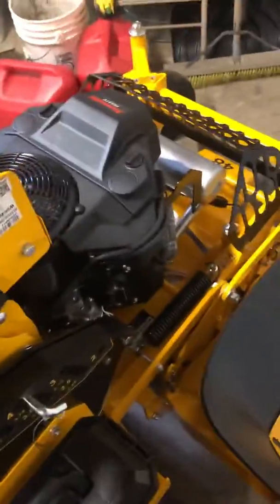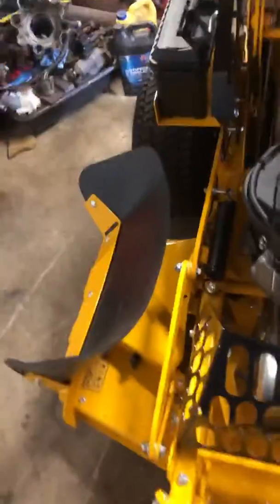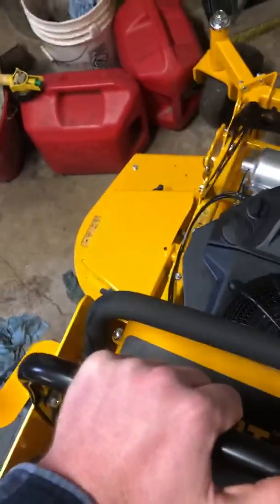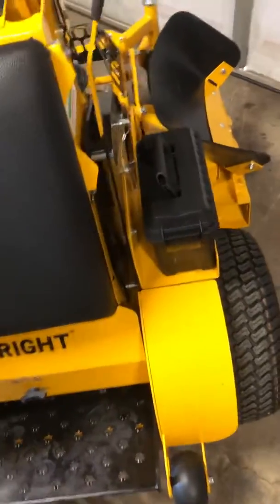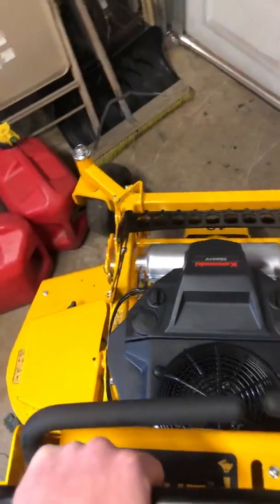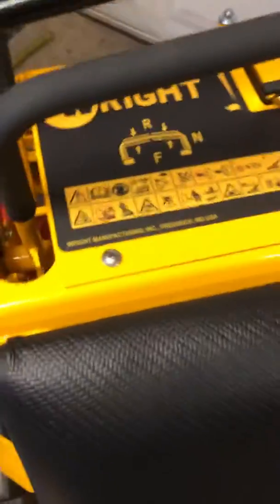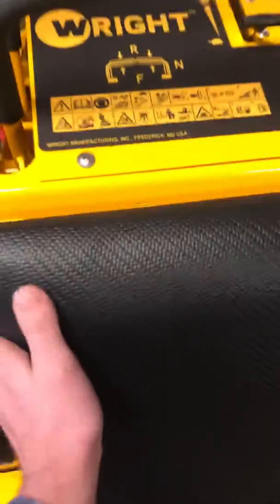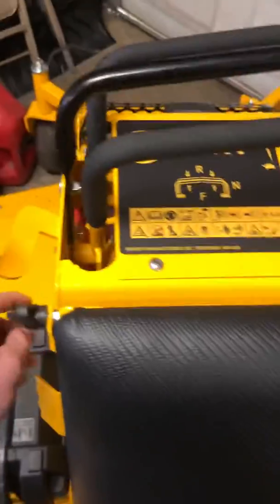My brand new Wright Stander B 48 stand on zero turn mower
Video from March 19, 2019. Later in the year I purchased a wright stander x 61 efi to replace my exmark lazer z.